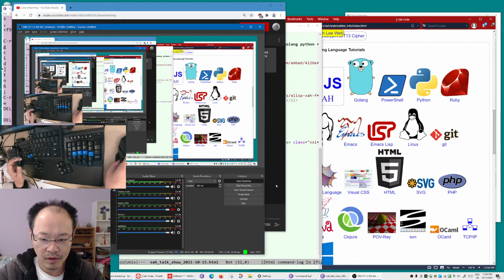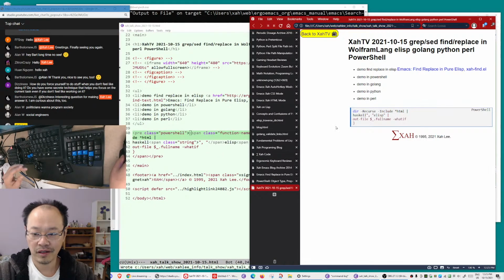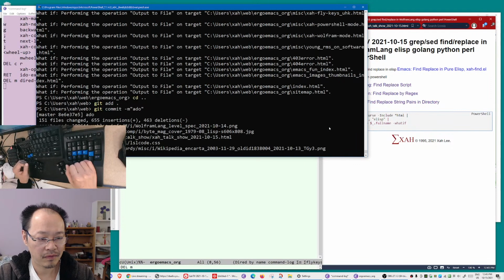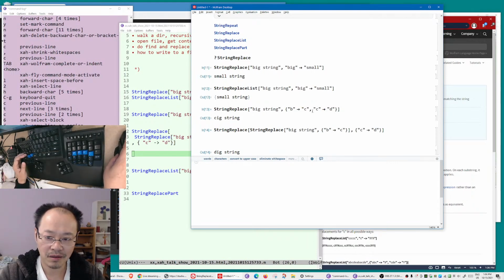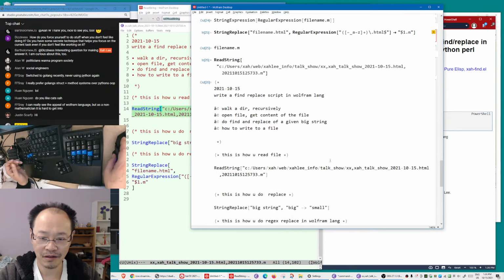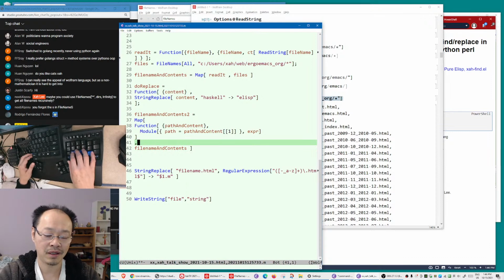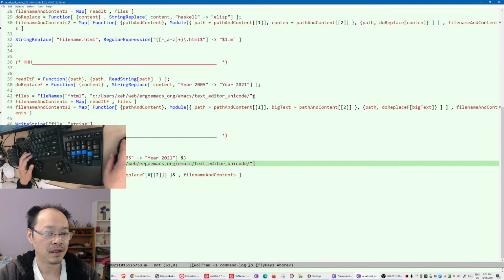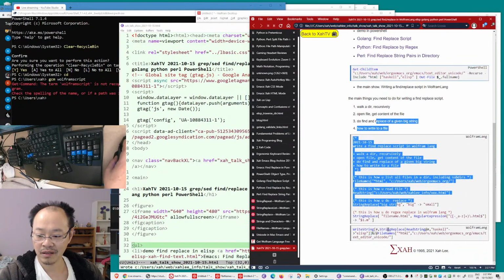XahTV 2021-10-15 grep/sed find/replace in WolframLang elisp golang python perl PowerShell